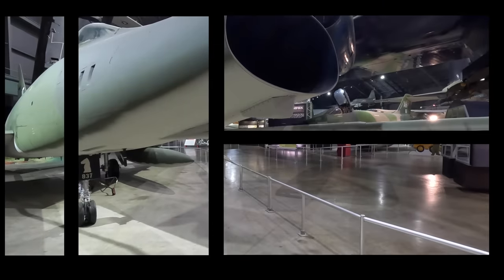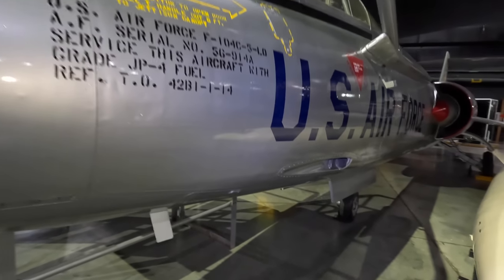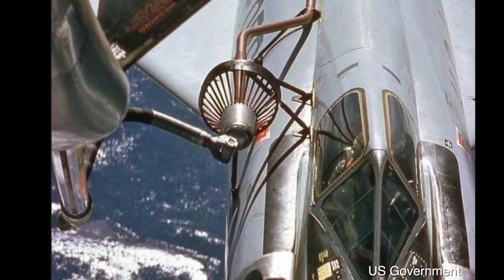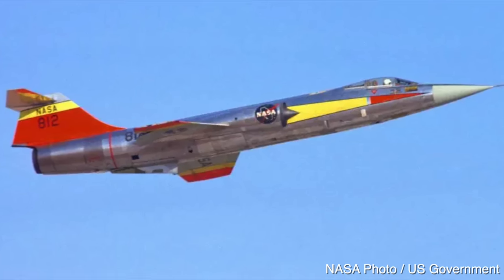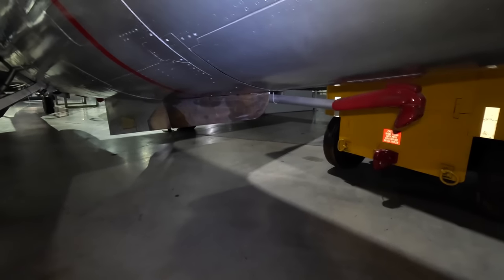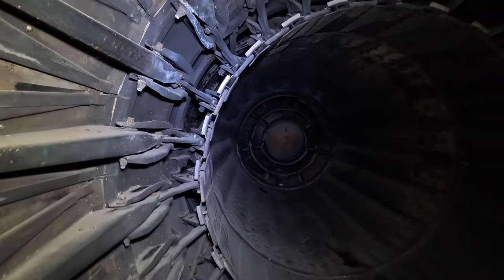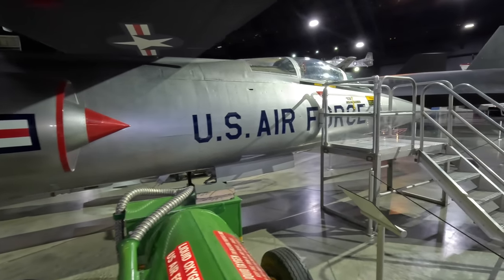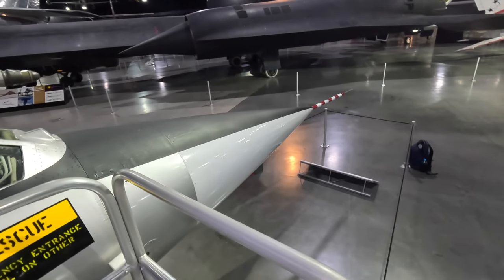Guided tour around the Lockheed F-104 Starfighter - Century Series Ep. 4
Join me in this tour around a Lockheed F104 Starfighter on display at the National Museum of the United States Air Force in Dayton, OHIO. This is part 4 of my series on the Century fighter jets.

Ep.4 Lockheed F-104 Starfighter: this video!
Ep. 5 Republic F-105 Thunderchief: coming soon
Ep. 6 Convair F-106 Delta Dart: coming soon

0:00 intro
1:10 radar and fire control system
1:47  20 mm (0.79 in) M61 Vulcan autocannon
2:37 in-air refuelling probe
3:00 air inlets
3:42  trapezoidal wing
5:14 boundary layer control system
5:48 arrestor hook
6:05 main landing gear
6:55  General Electric J79 afterburning turbojet
7:30 T-tail design
8:35 cockpit
9:59 NASA role
10:20 zero length launch program
10:41 NF1-4A
11:14 poor safety record